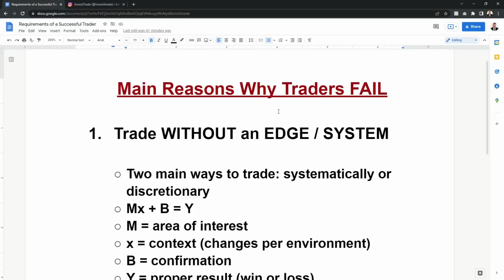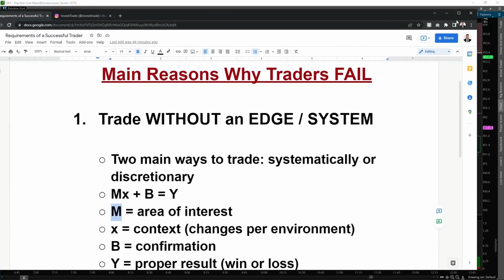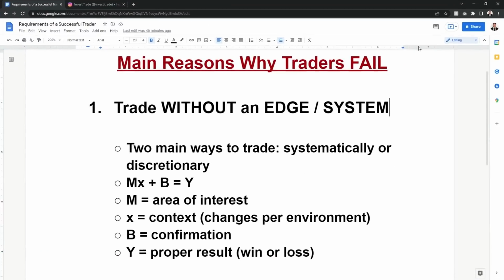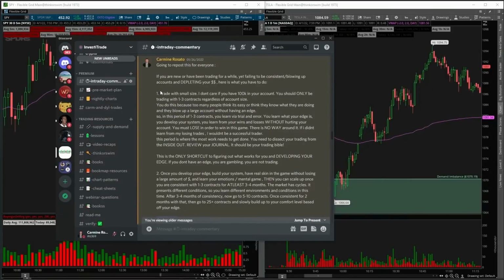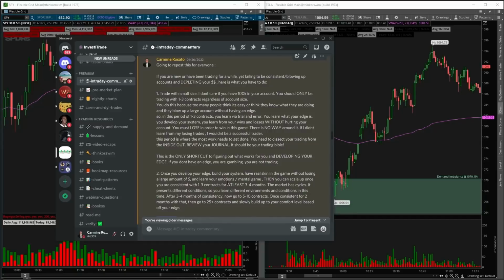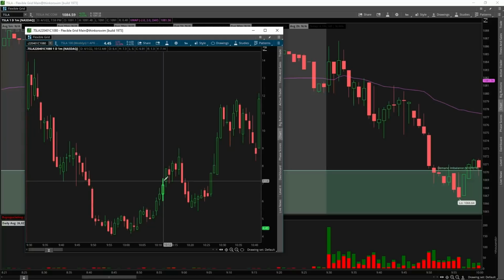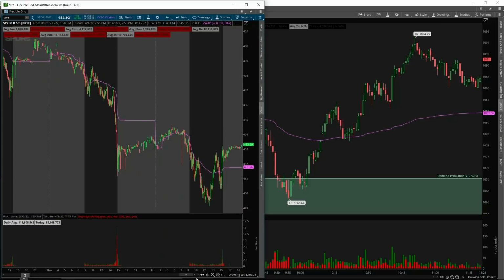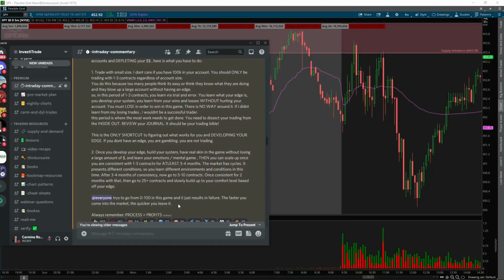#1 Reason Why Traders Fail ❌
The main reasons why traders fail in the stock market.
Are you doing the things I mention in this video? Are you setting yourself up for success or failure?